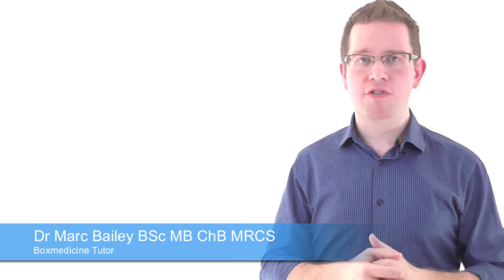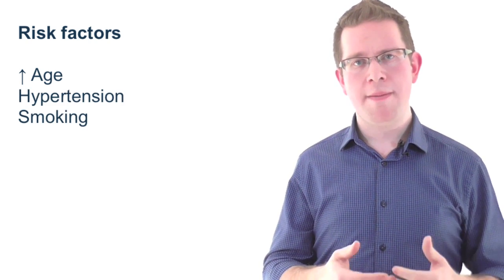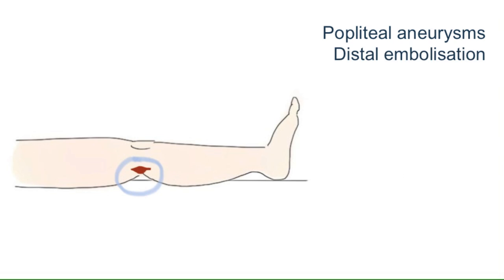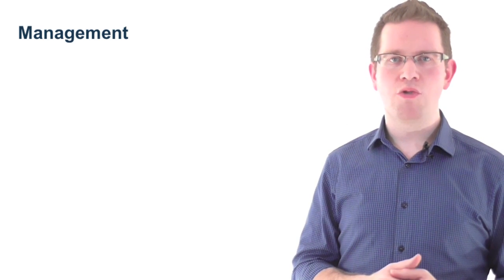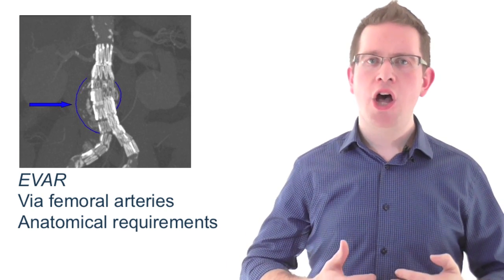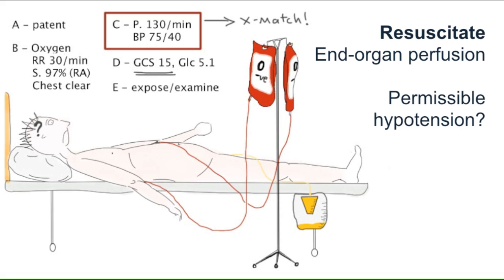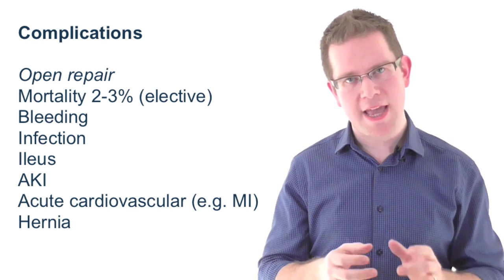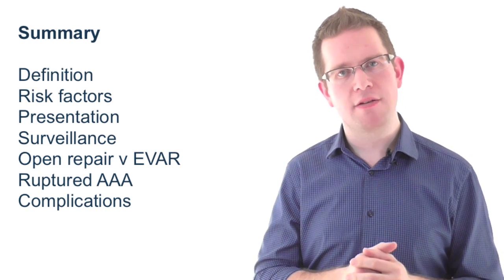Abdominal Aortic Aneurysm (AAA)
Marc Bailey, British Heart Foundation Vascular Fellow, takes us through the elective aspects of abdominal aortic aneurysm, or AAA. Importantly, he goes through what you need to know and do as a junior doctor when seeing a patient with a ruptured AAA - a true surgical emergency.